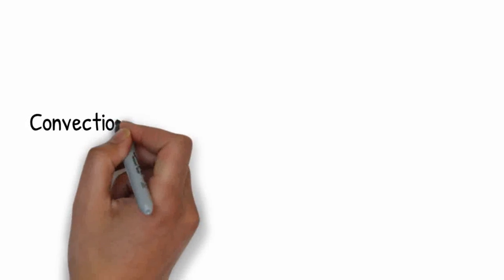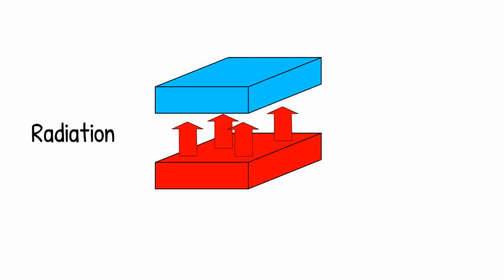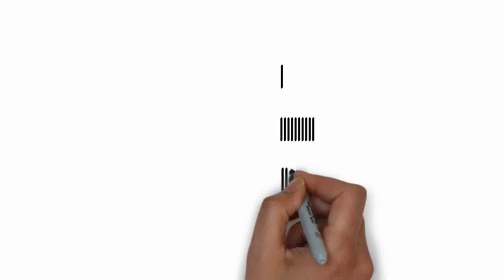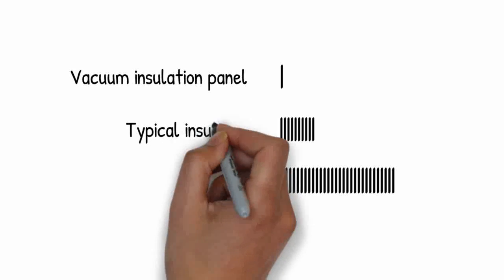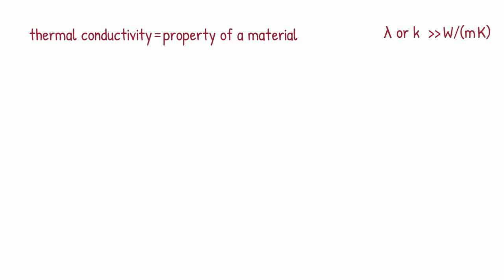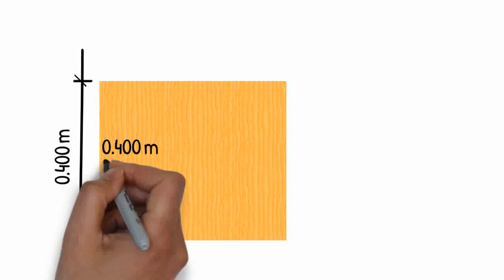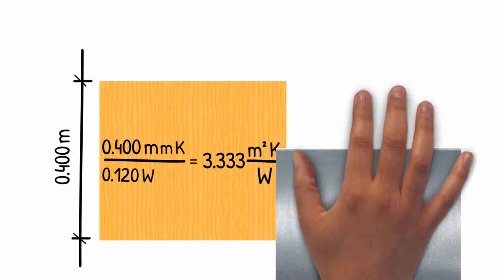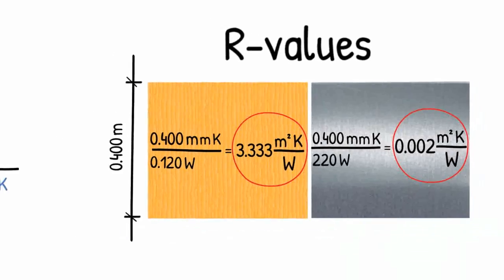Thermal conductivity and thermal resistance